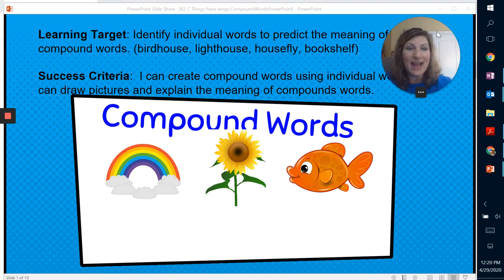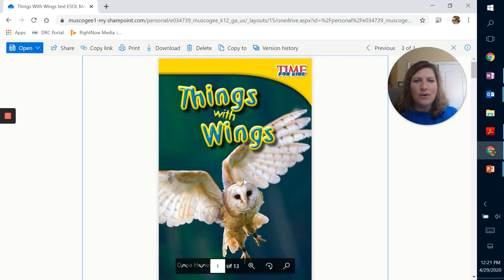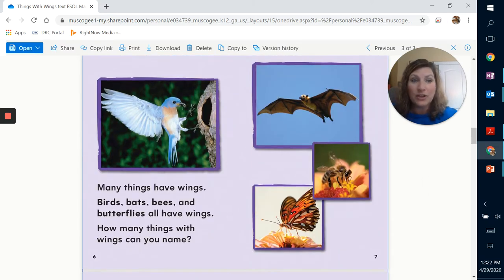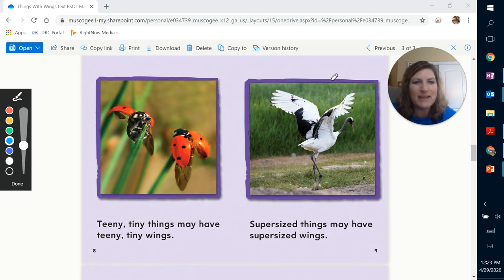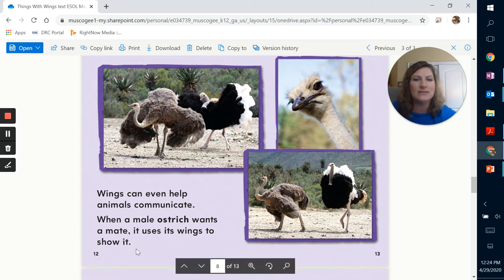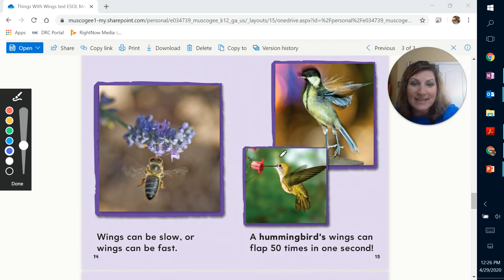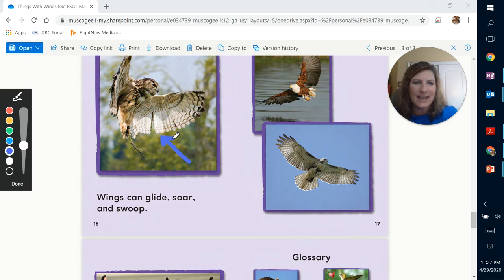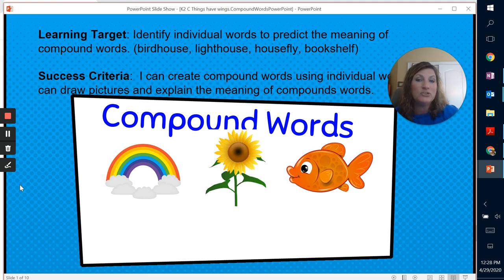K2 C Things with Wings compound words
Creating Compound Words flip book